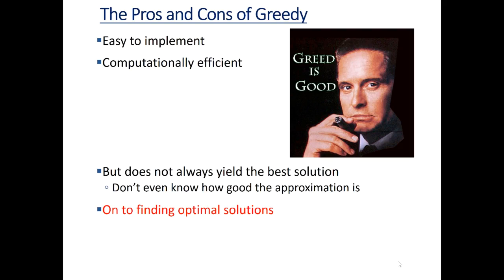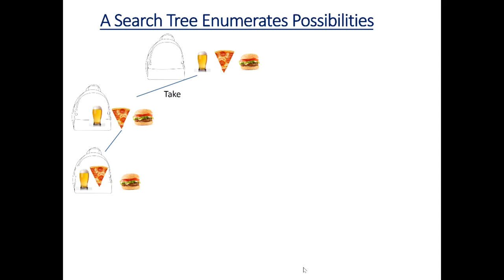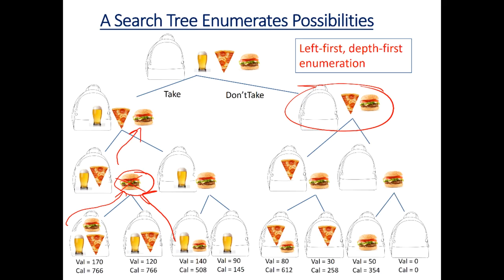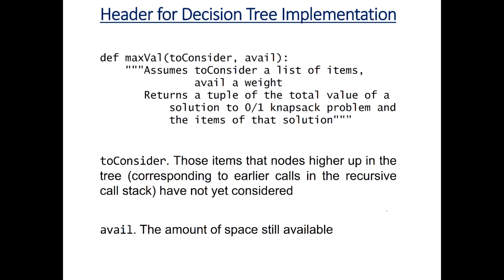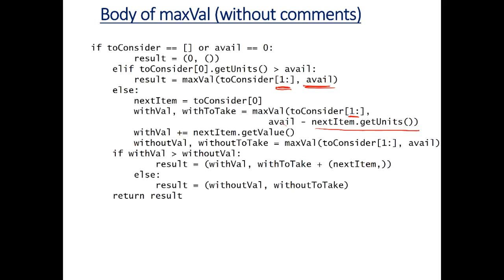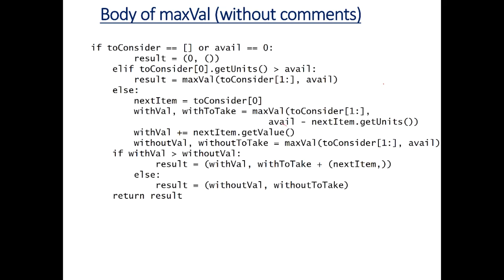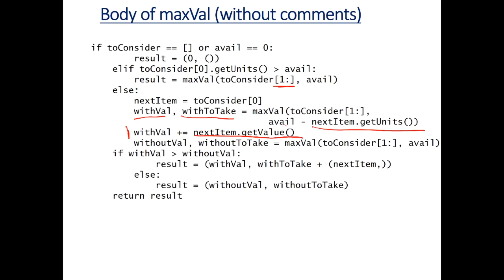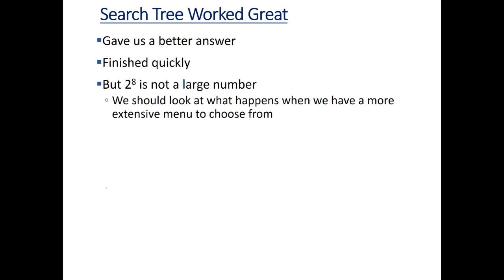Brute Force Algorithms